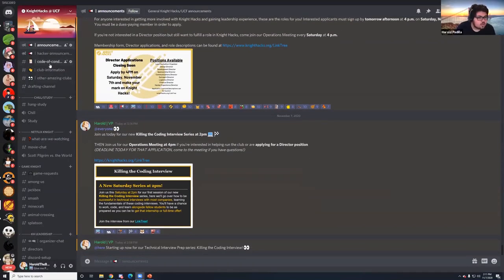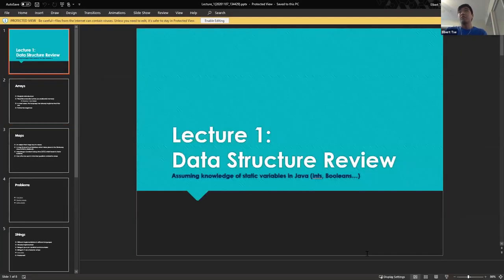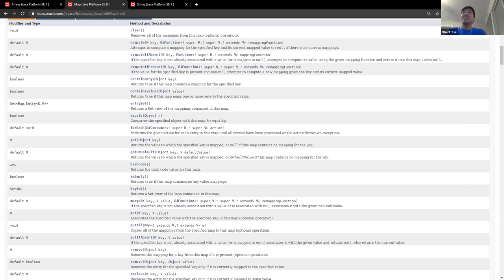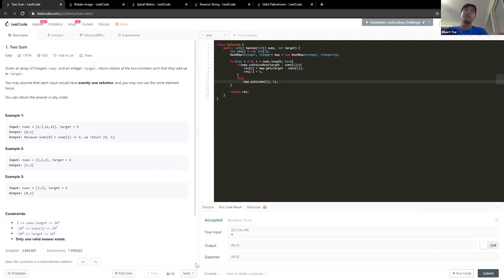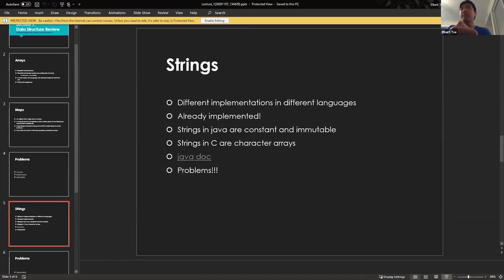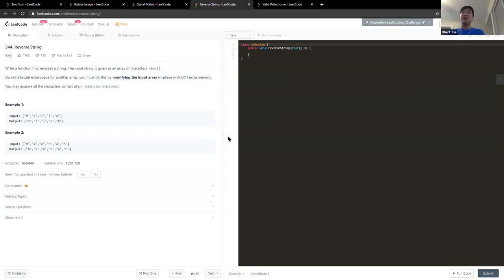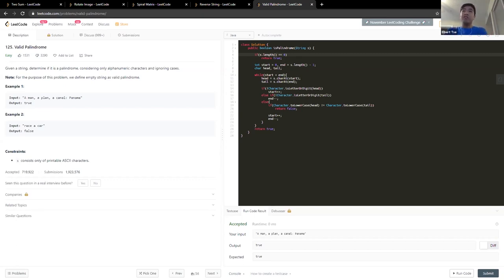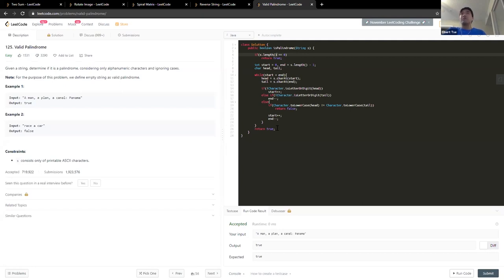Arrays and Strings 1 | KTCI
Help build your interview skills to land your dream job at Killing the Coding Interview! We'll be going over some more recap of Data Structures and coding some problems from LeetCode, Cracking the Coding Interview, and other books!